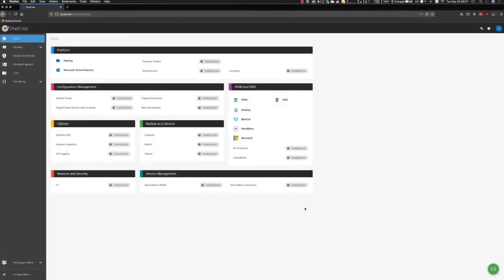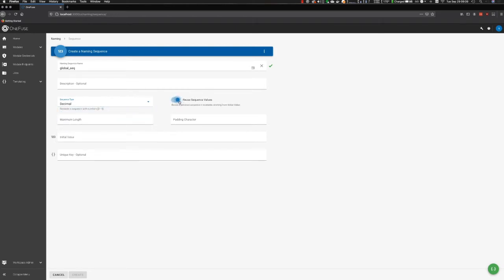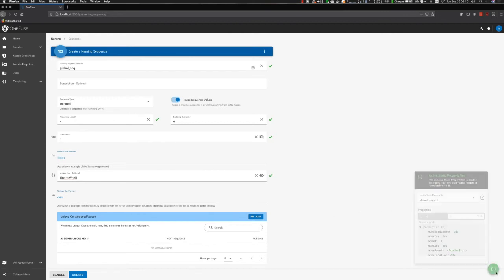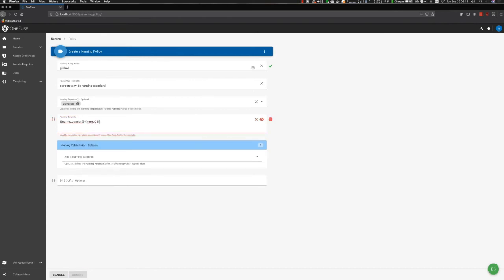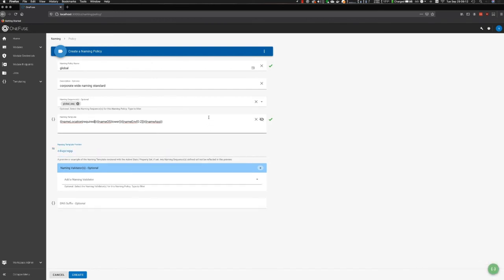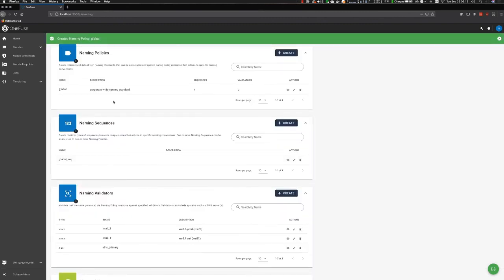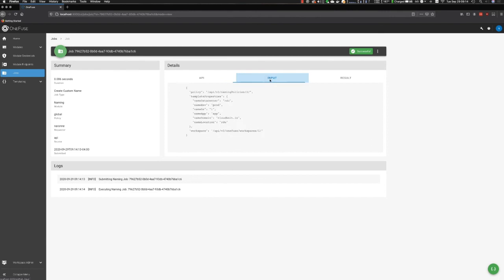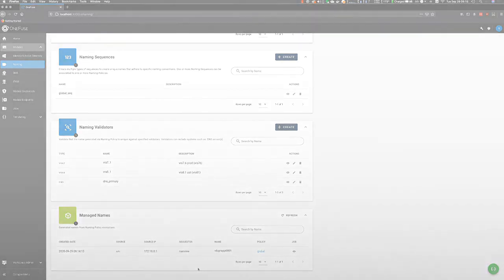Naming Module: OneFuse Quick Tips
Check out this OneFuse Quick Tip on the Naming Module and learn how to easily create independent data-driven naming sequences and standards with the OneFuse platform.